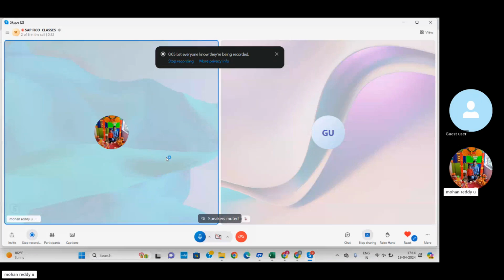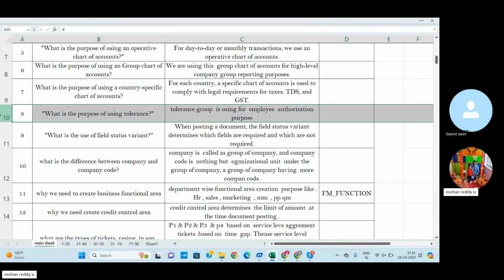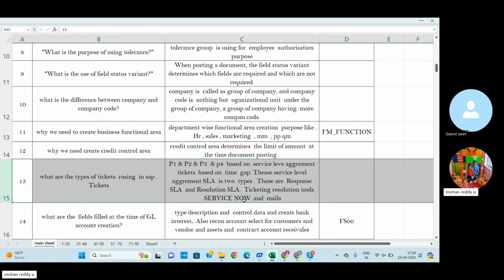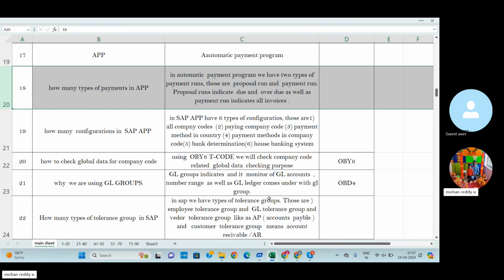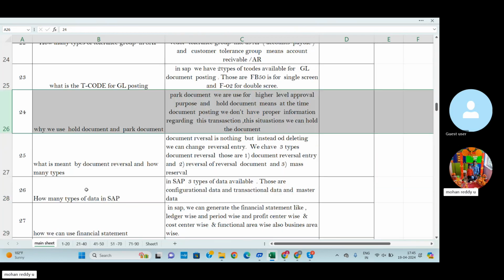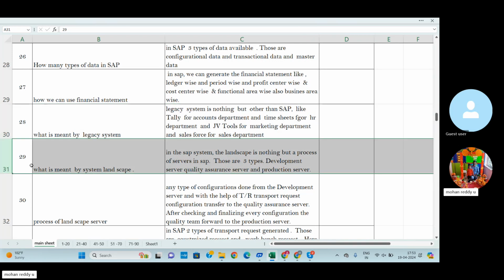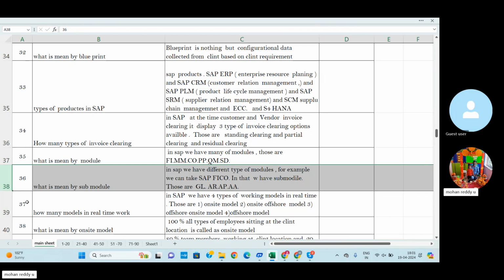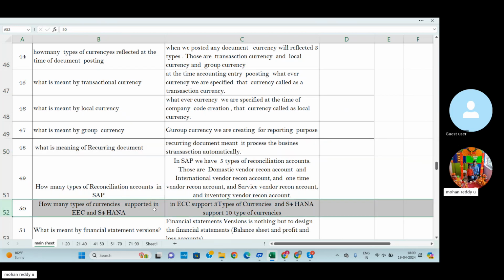SAP FICO interview questions & answers.1 to 50.( 8074156411.whats up number)